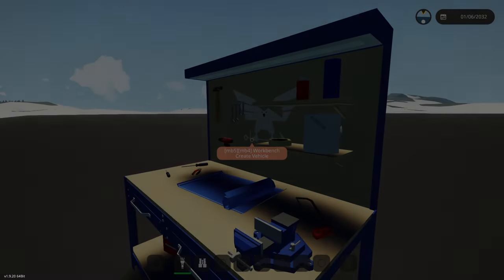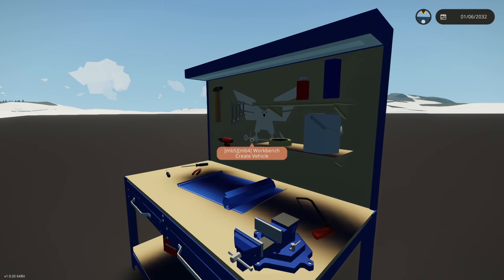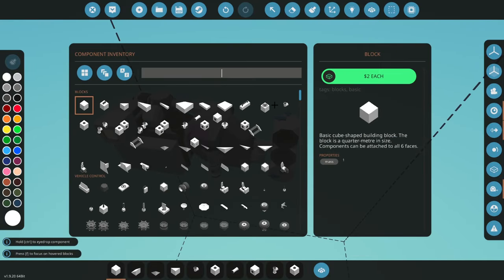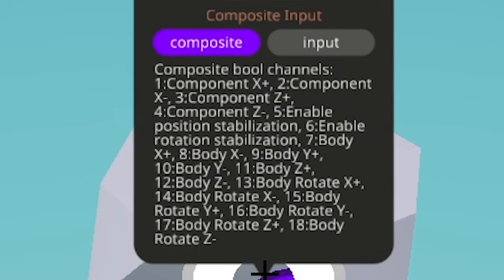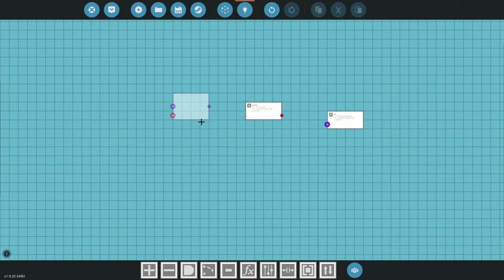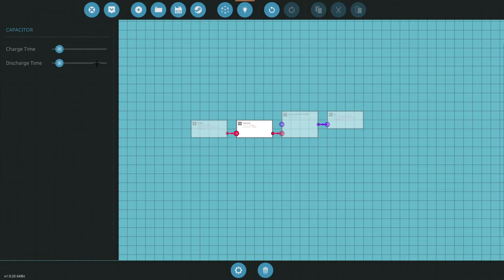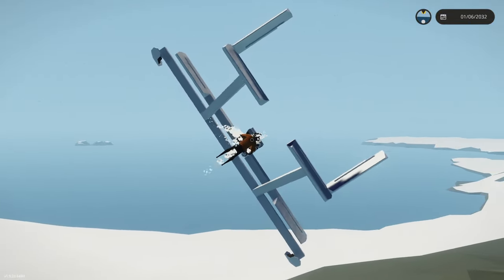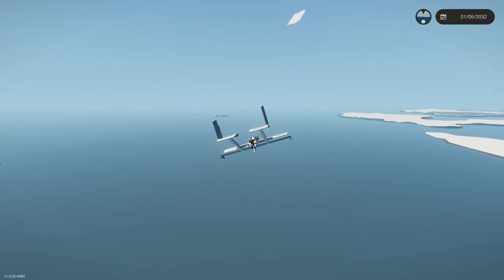Making An Air Powered Engine in Stormworks! - Stormworks Space DLC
yeah i hate and love this